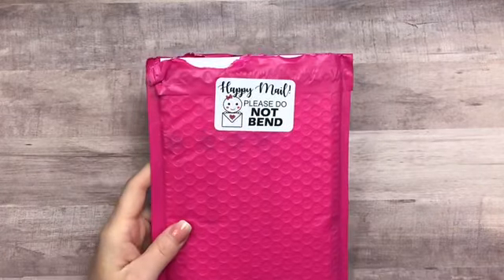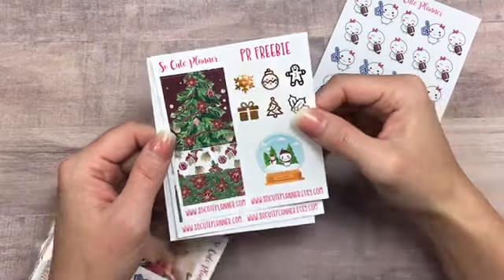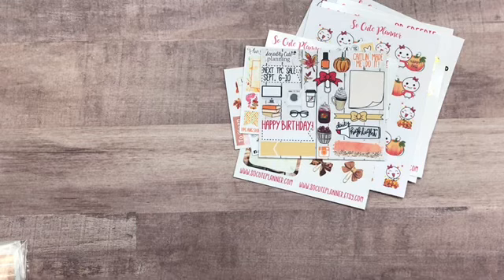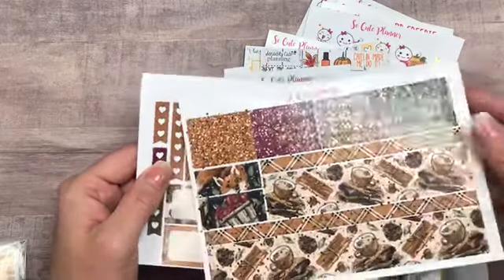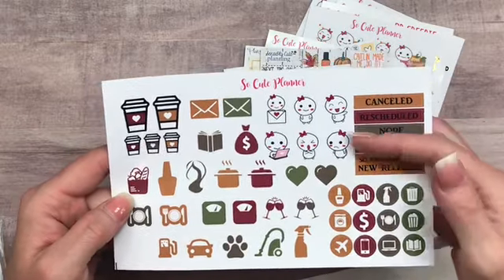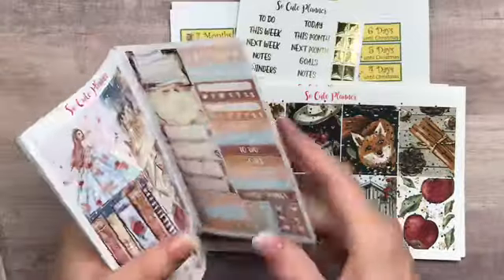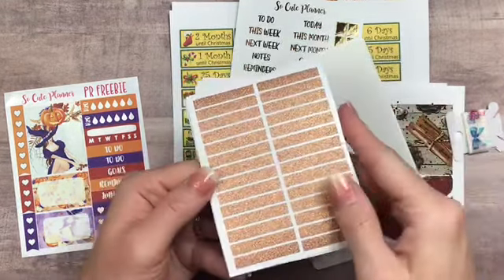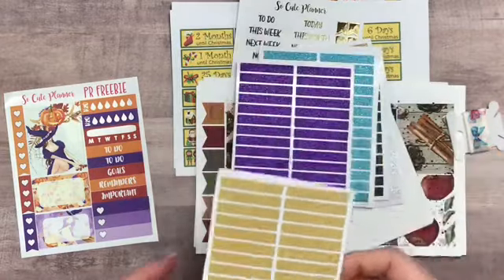August 17, 2018 Sticker Haul Featuring So Cute Planner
Real Glitter, Foils, Kits, Functionals  and more...

So Cute Planner (Link in my Linktr.ee)